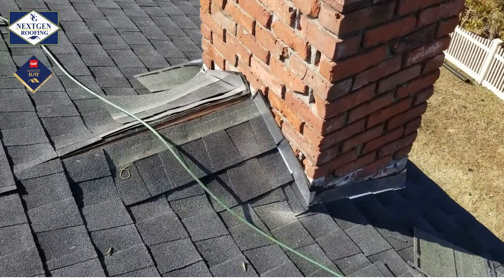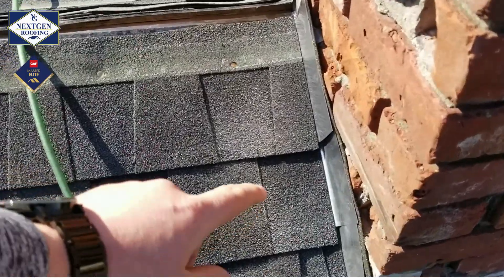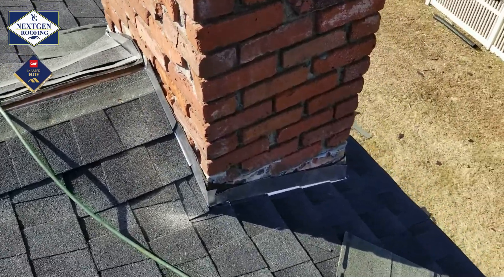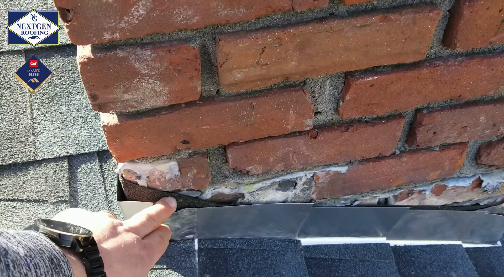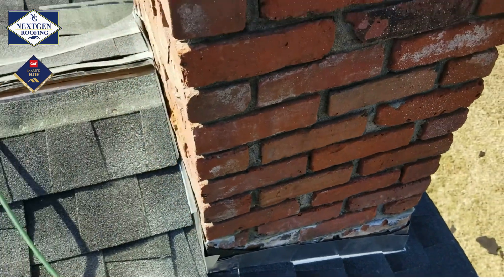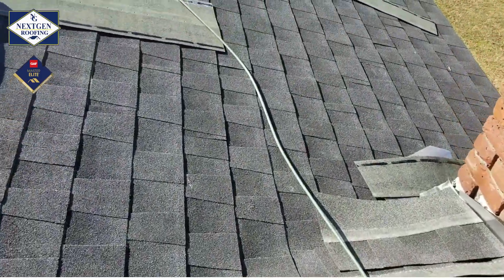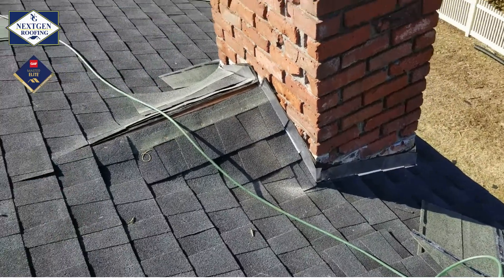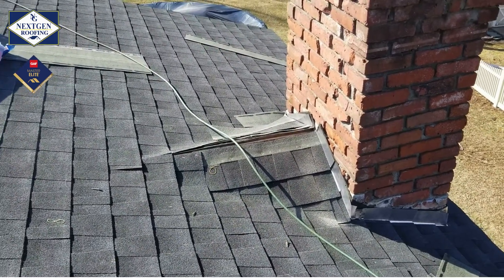Chimney flashing done the right way!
This video explains what a cricket is and how to properly flash a chimney.

We are also Rated A+ with the BBB

GAF MAster Elite

Trex Pro